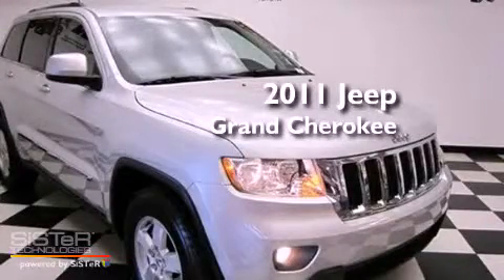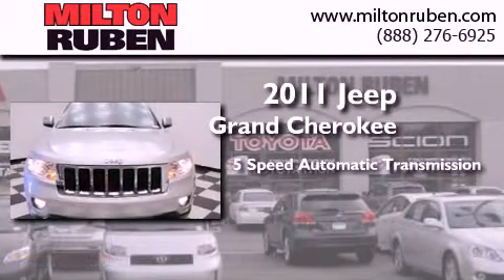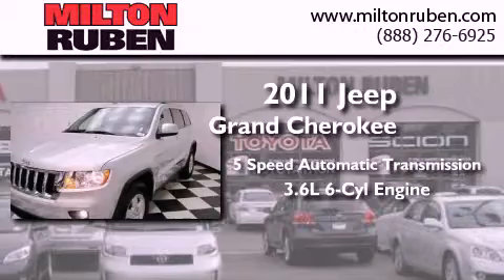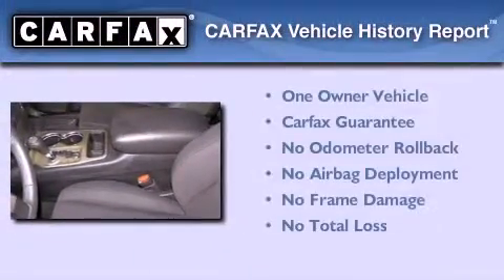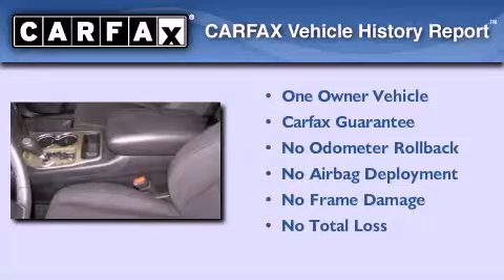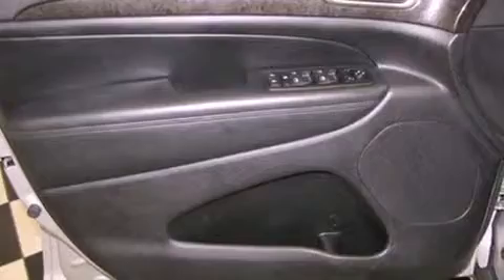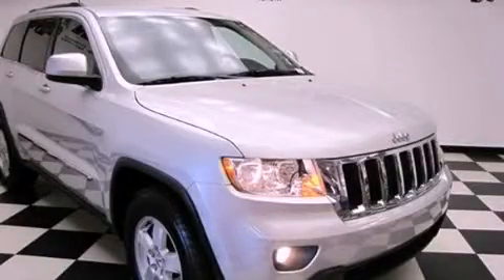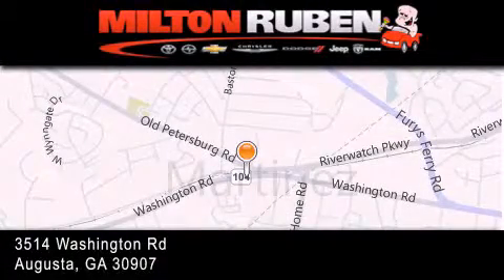2011 Jeep Grand Cherokee Columbia GA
Year : 2011
 Make : Jeep
 Model : Grand Cherokee
 Engine : 3.6L V6 SFI DOHC 24V
 Trans . : Automatic
 Exterior : Bright Silver Metallic
 Miles : 21,607
 Interior : Black Interior
 Stock : M90131

 Pre-Owned 2011 Jeep Grand Cherokee Augusta GA